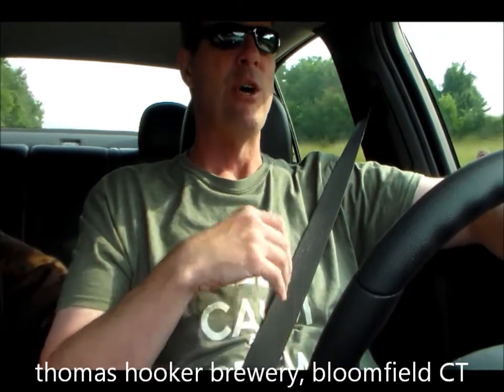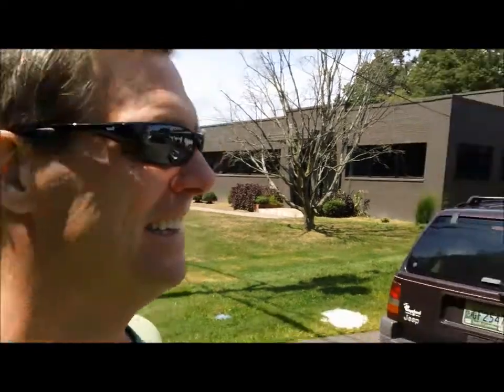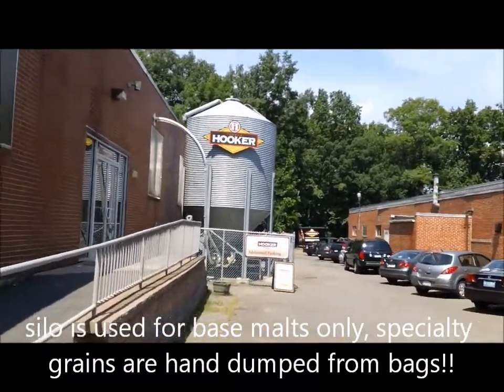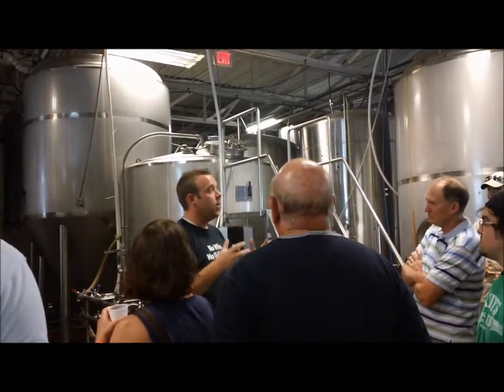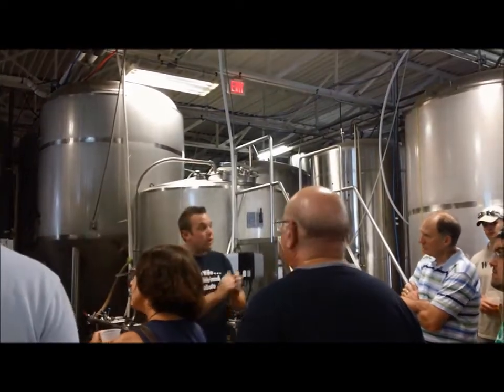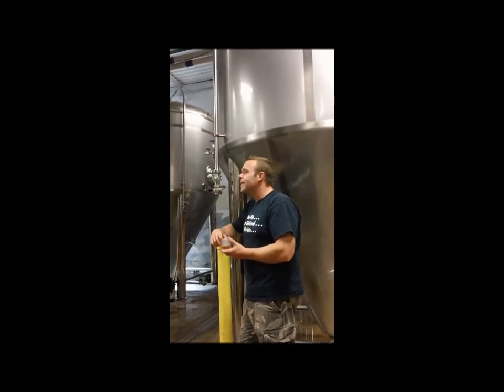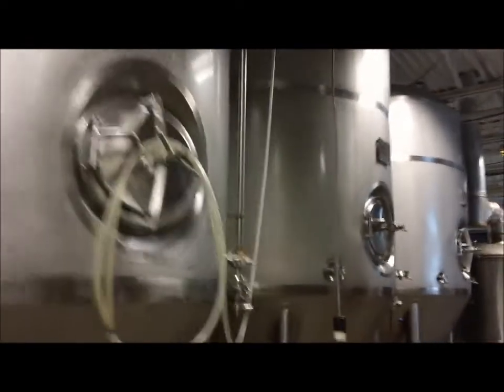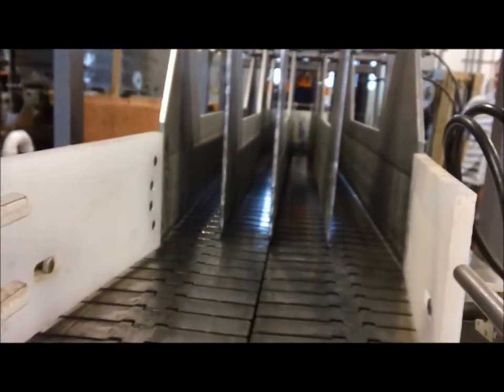Homebrew Wednesday #51 8-21-13-Thomas Hooker Brewery tour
HBW on the road! Really! Toured Thomas Hooker Brewery Bloomfield CT